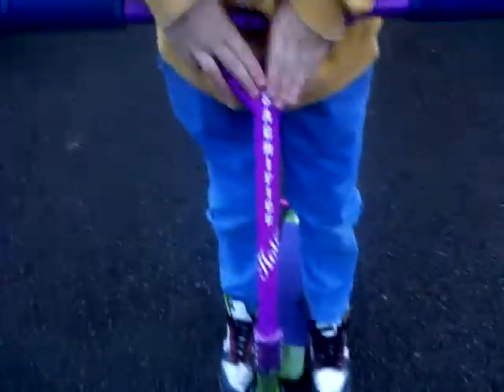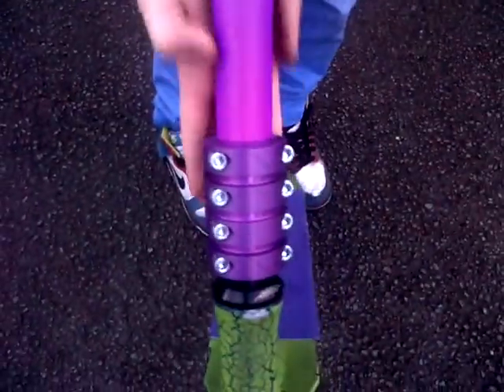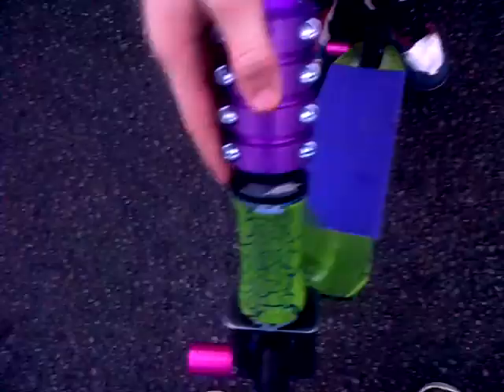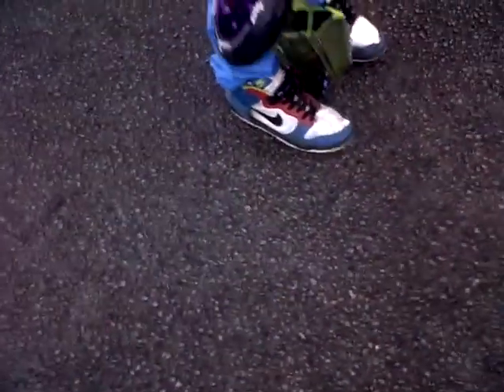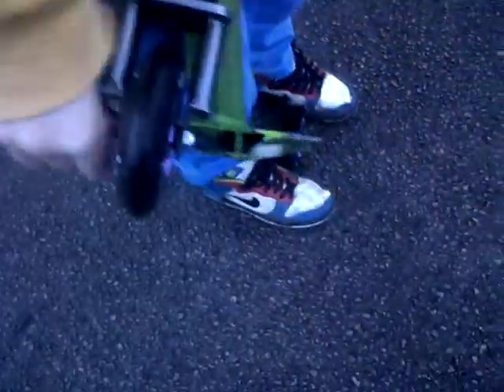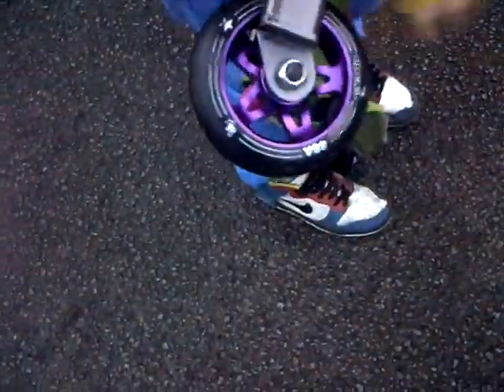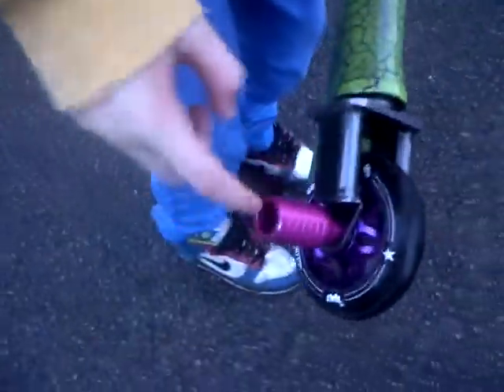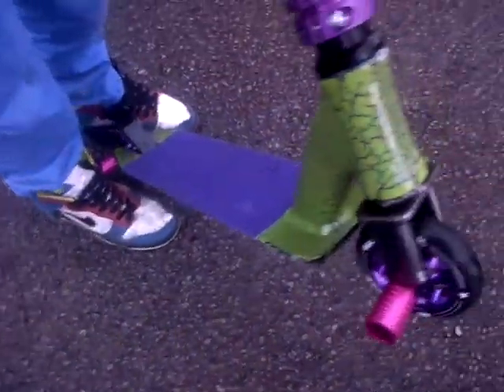Ben harrison scooter check